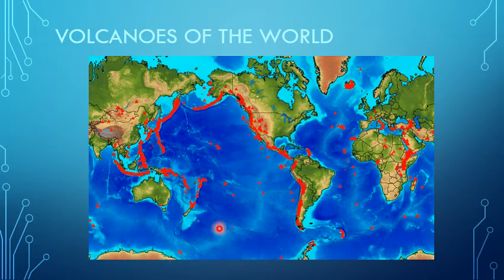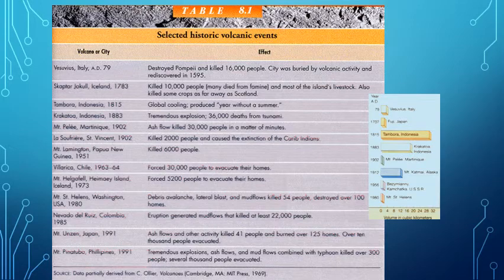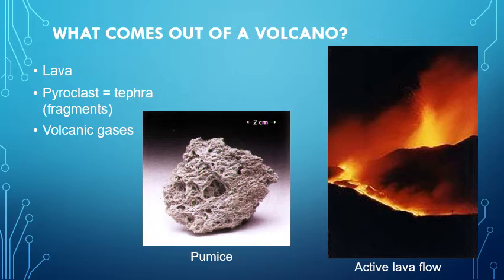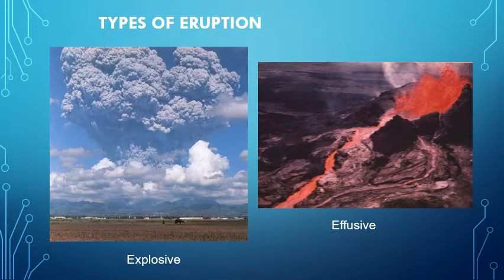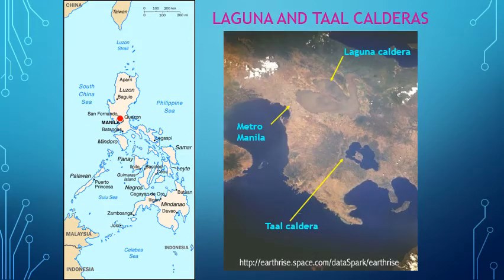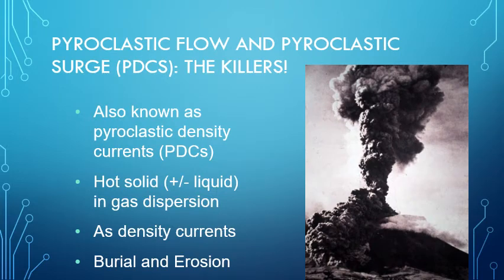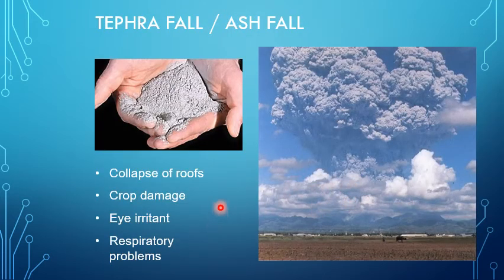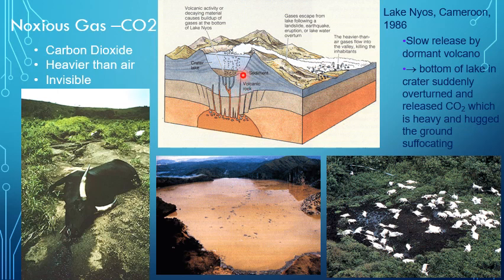Geol 1 Nat Haz Volcanoes Part 1